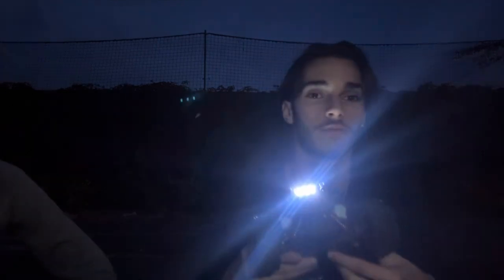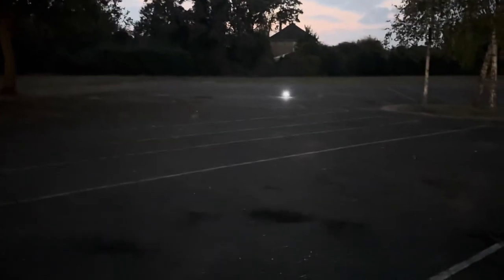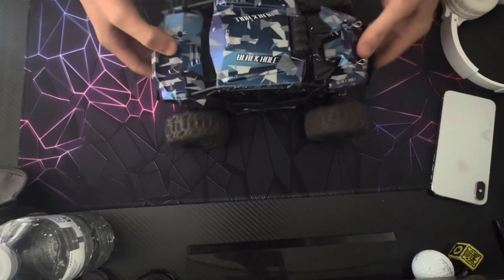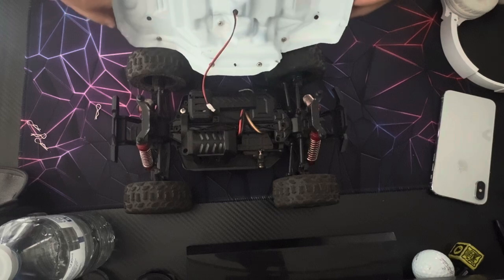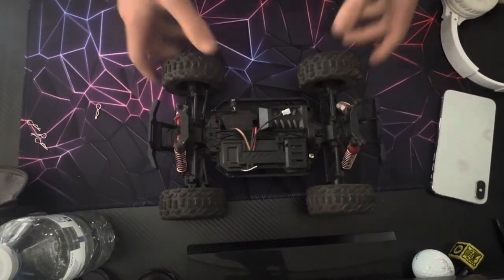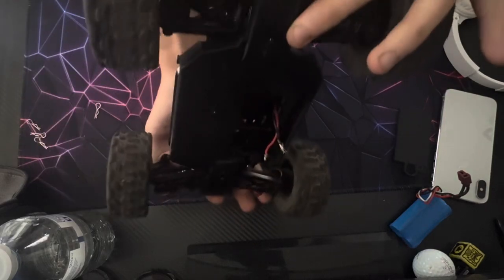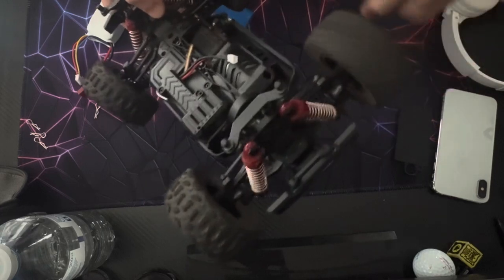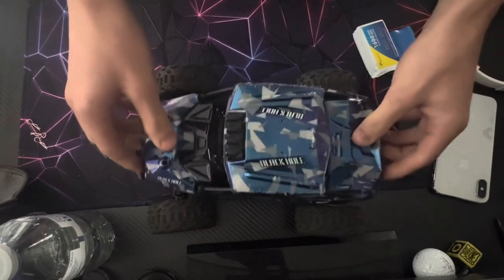NEW BABY arrma fireteam is EPIC (not an arrma)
enjoy the vid and please like, almost at 200 subbies.